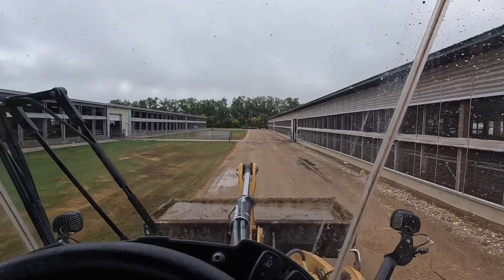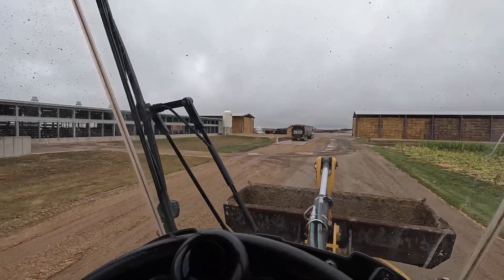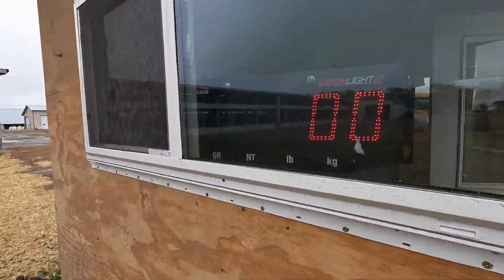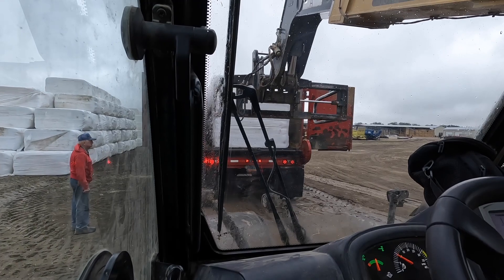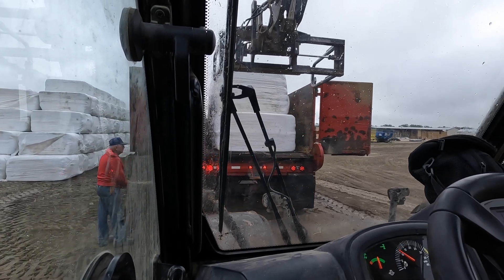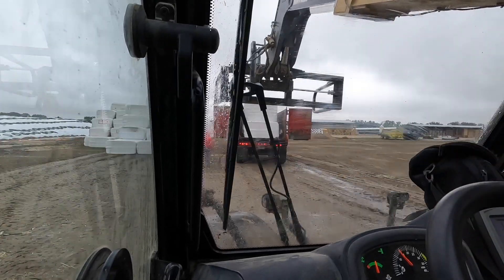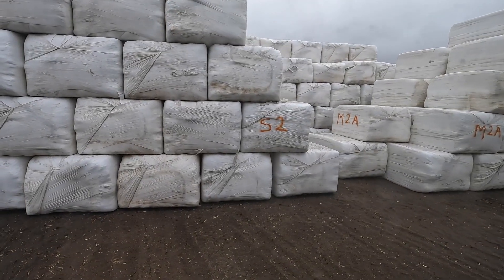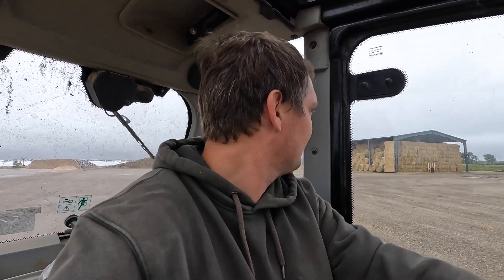Delivery of Alfalfa Baleage to the Farm (53)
Delivery of Alfalfa Baleage to the Farm - This week, we test out our new scale to see how it works. I'm also unloading a load of large square Alfalfa bales and loading a load of separated manure solids.